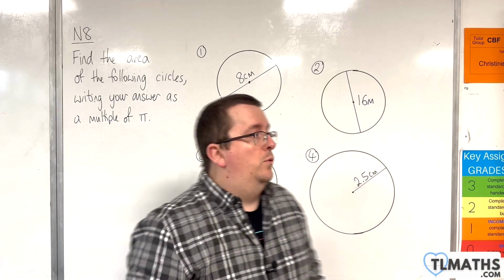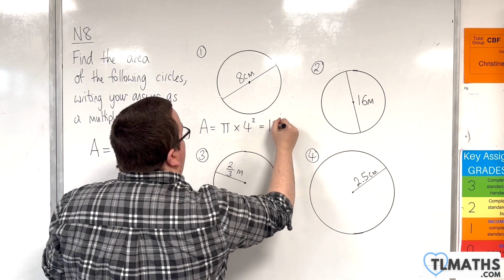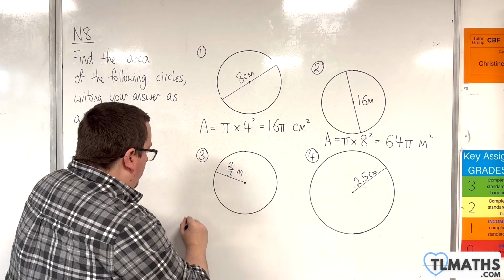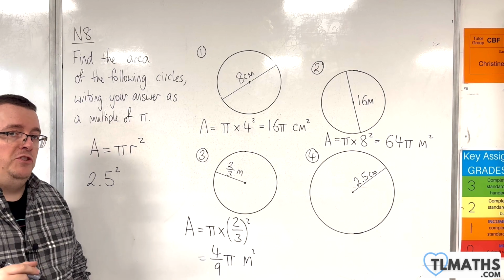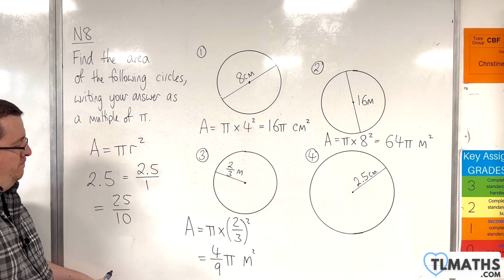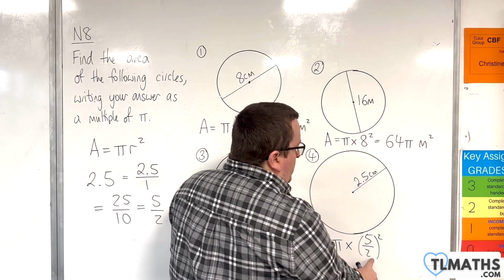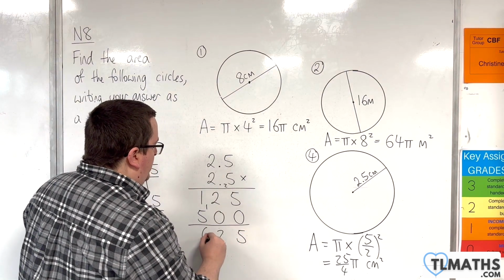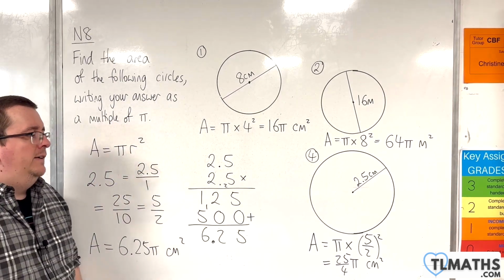GCSE Maths: N8-18 [Multiples of π - Areas of Circles]